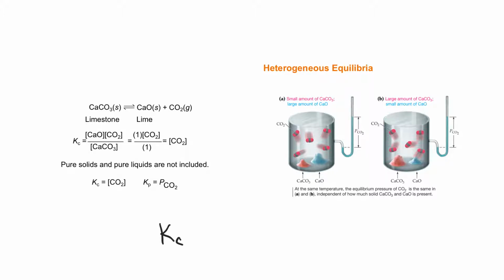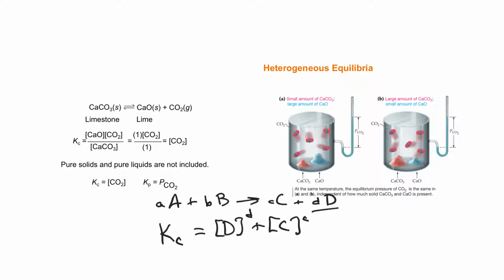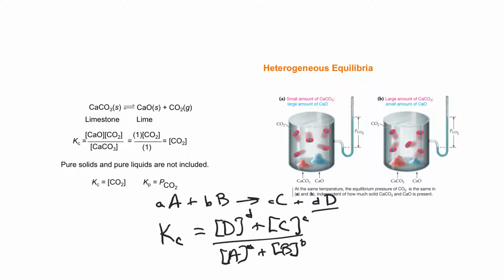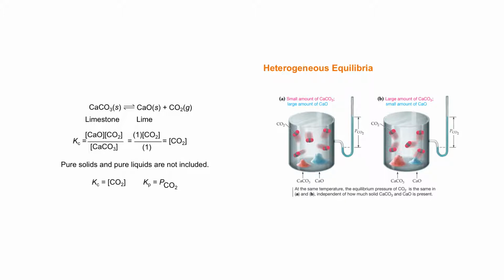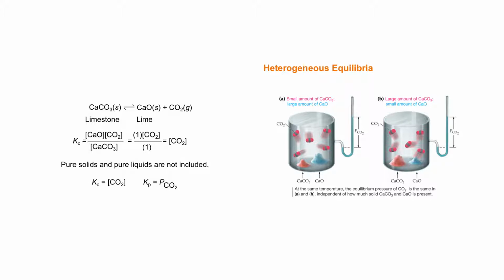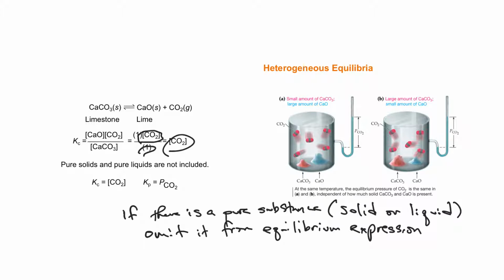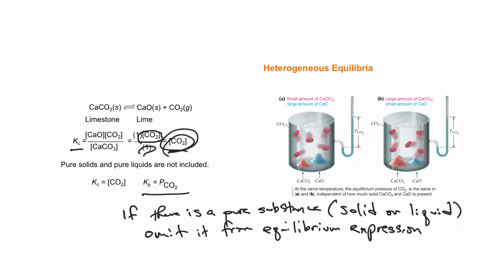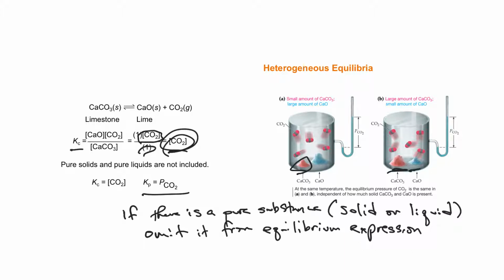15.4 Lecture Video Heterogeneous Equilibria